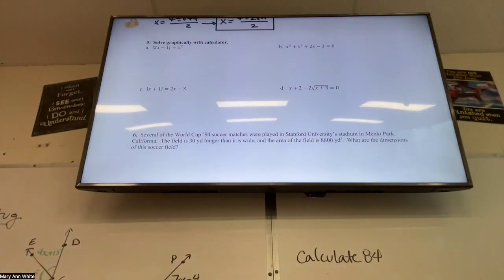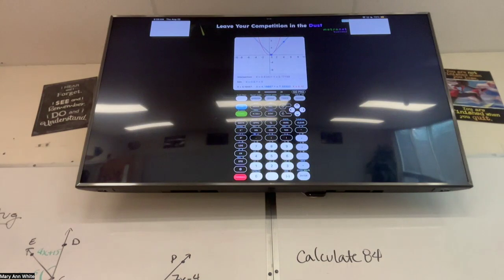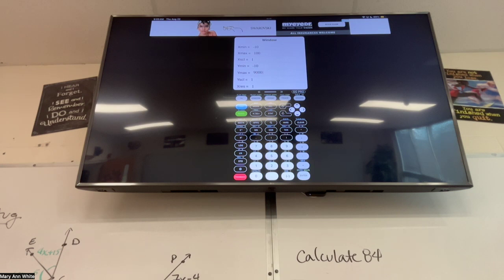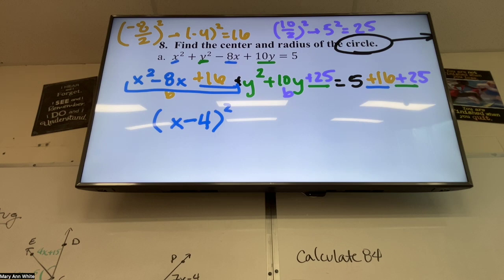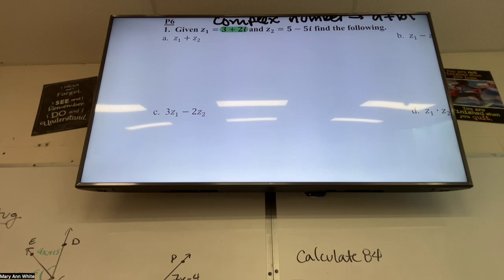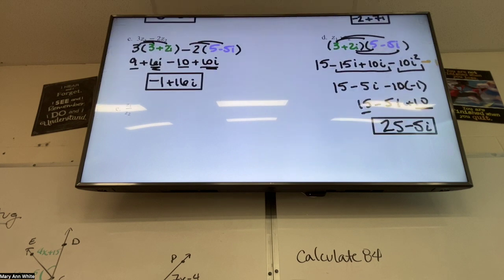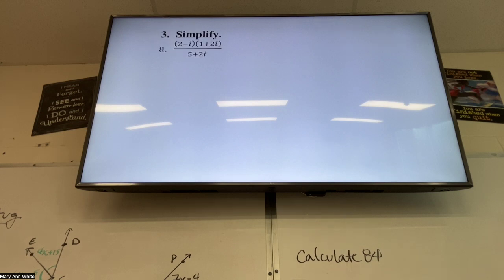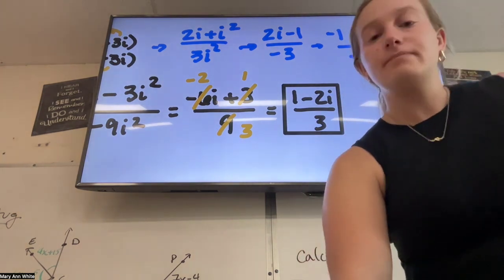pc lesson p.5 #5-8, p.6 #1-3